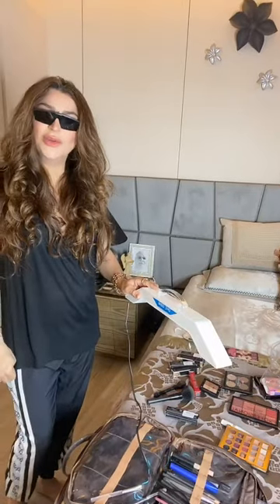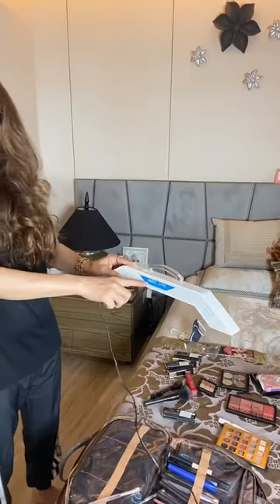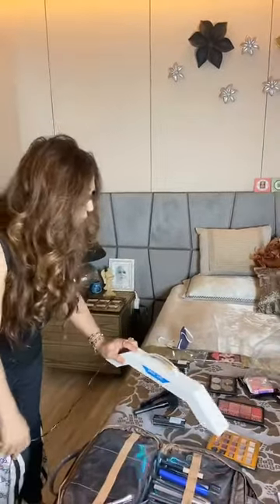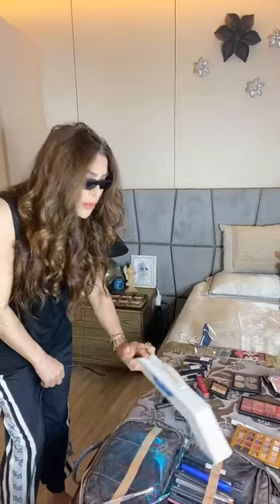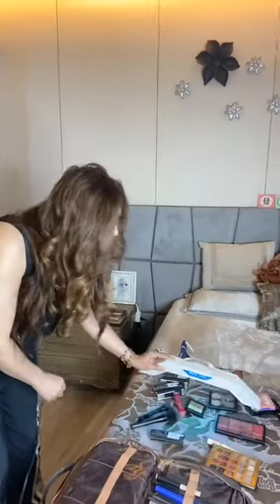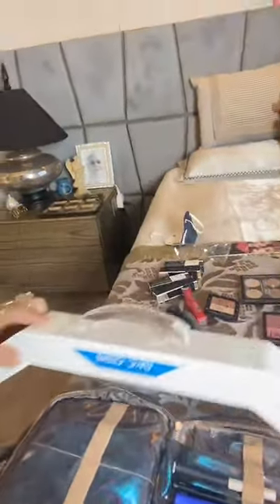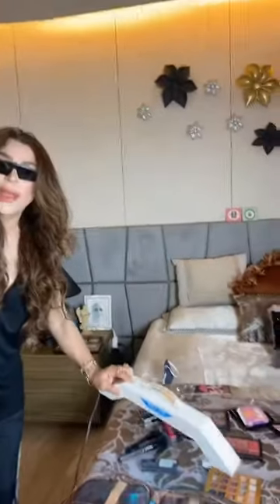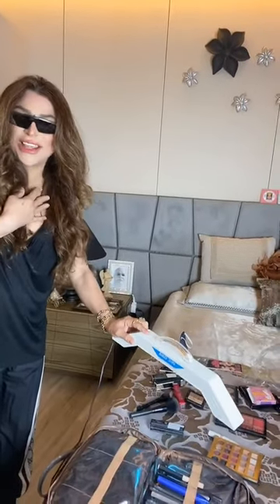Safety measures for all makeup artists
Use of a uvc sterilising light to sterilise ur equipment